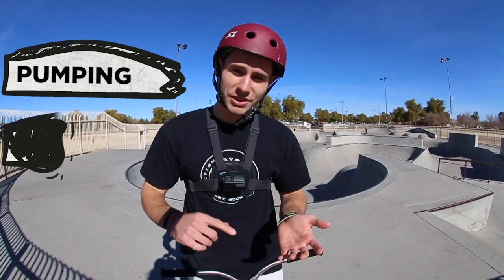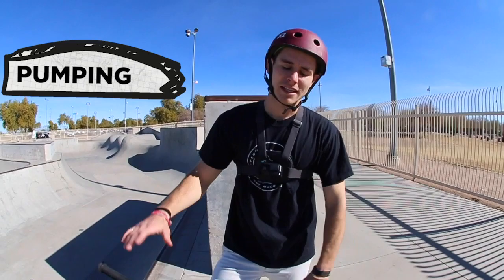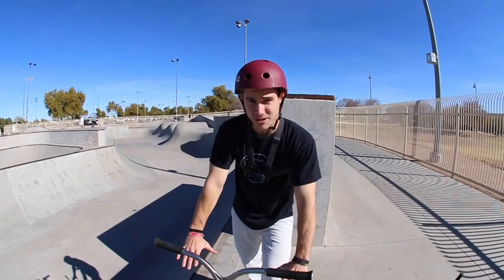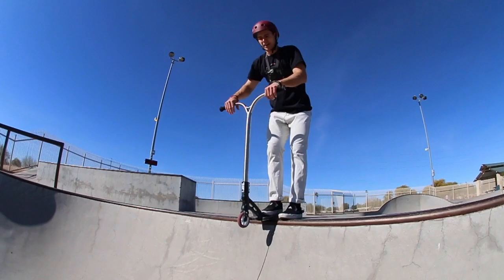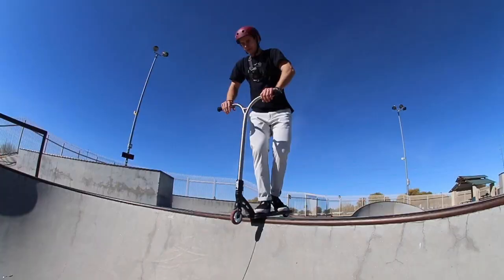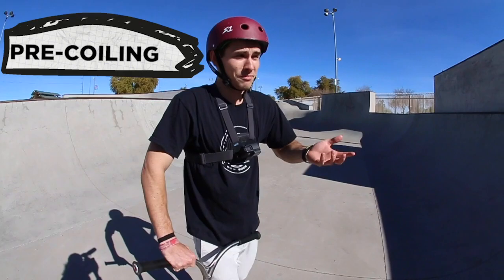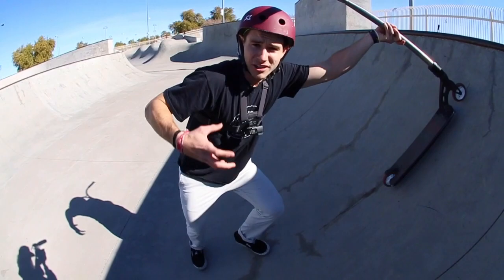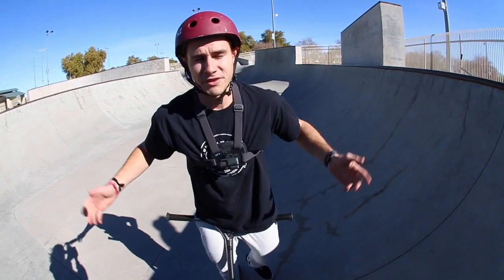Trick Tips from Chris Farris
Chris Farris lets you in on the secret to landing any trick you want. What do you think about these trick tips?